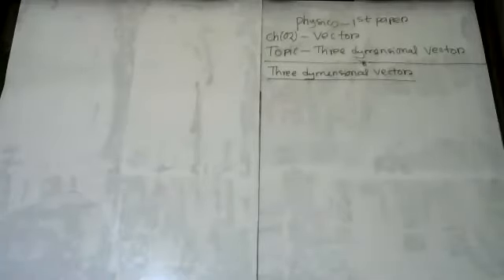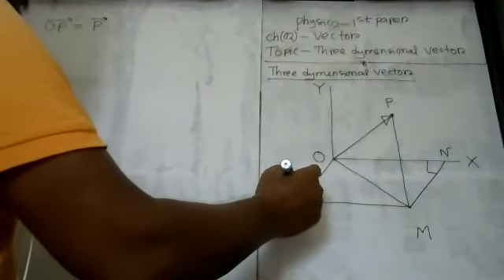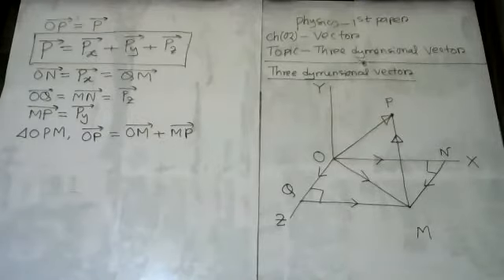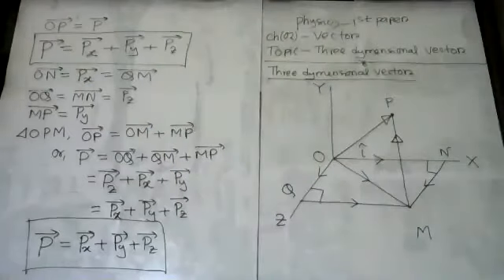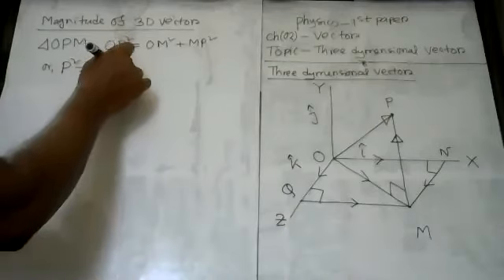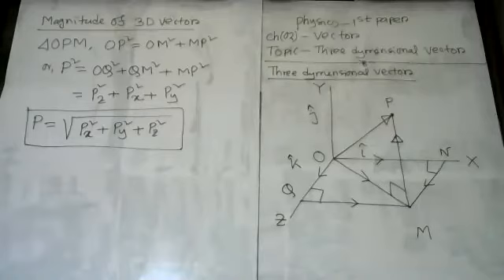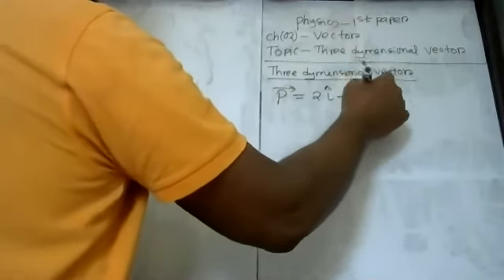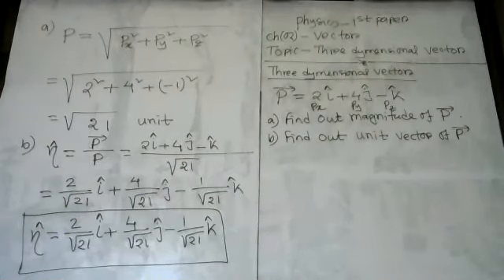Class-XI Physics-1st Paper Ch-02-Vector Topic-3D Vector Lecture-03 for English Medium By SLR Sir.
This lecture is applicable for the student of Class-XI-XII and O,A-Level in English Medium.